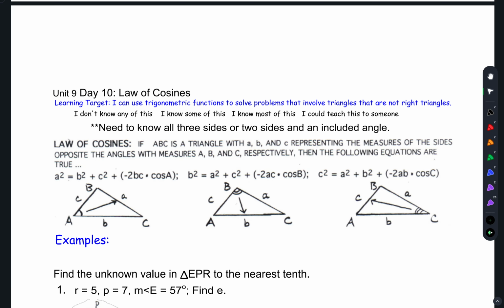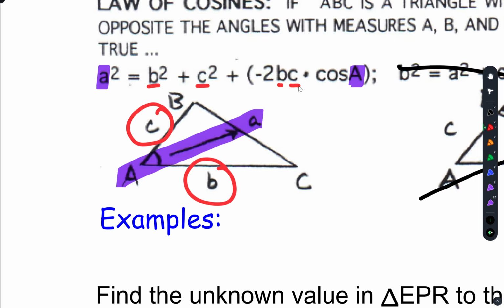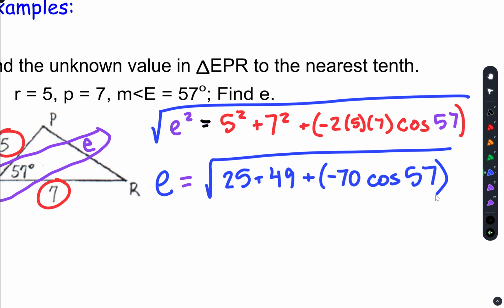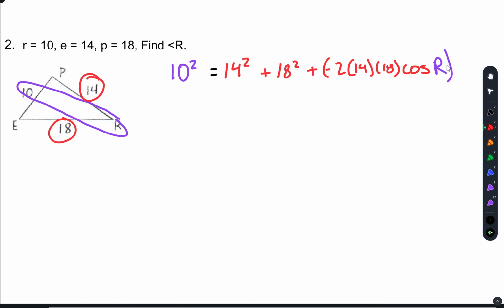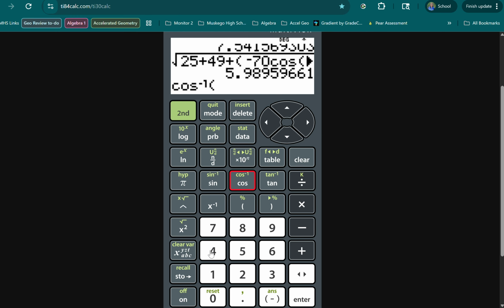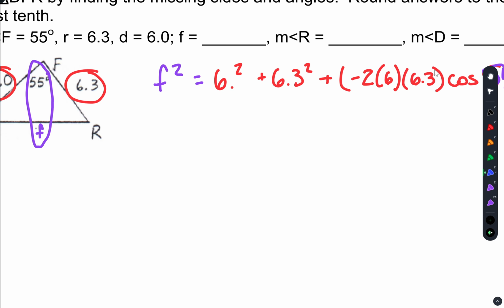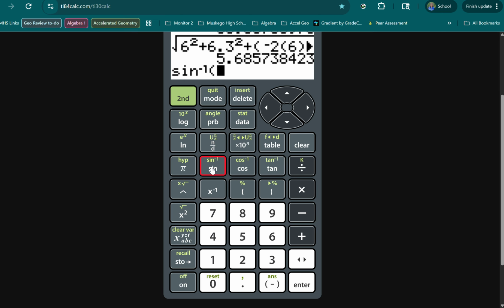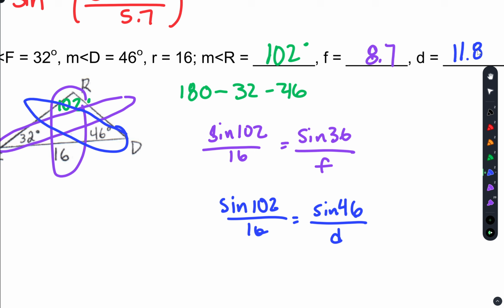Lesson 9.10: Law of Cosines - Accelerated Geometry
Learning Target: I can use trigonometric functions to solve problems that involve triangles that are not right triangles.